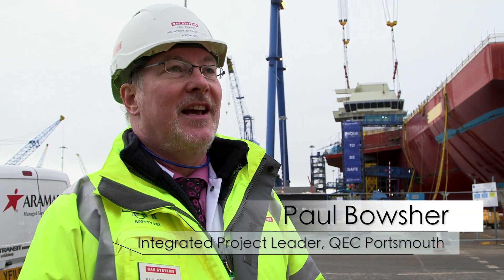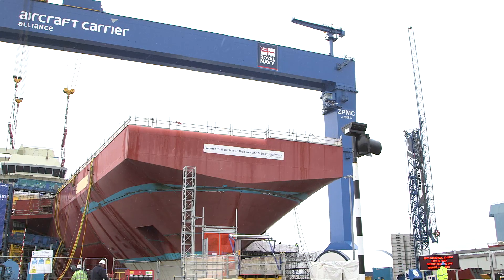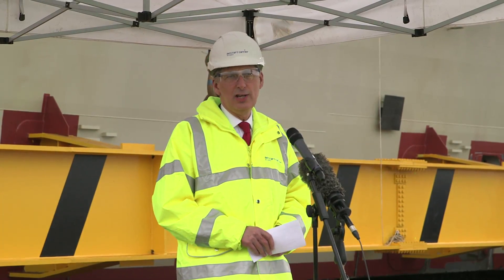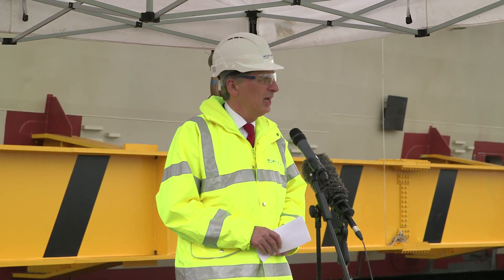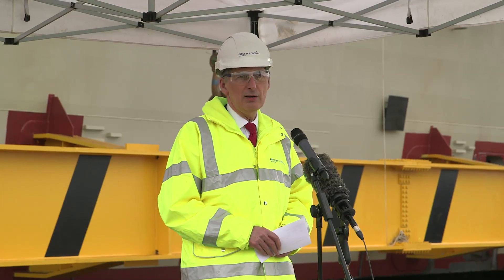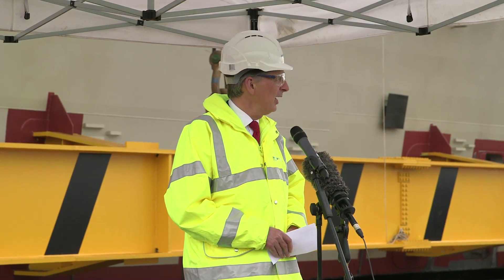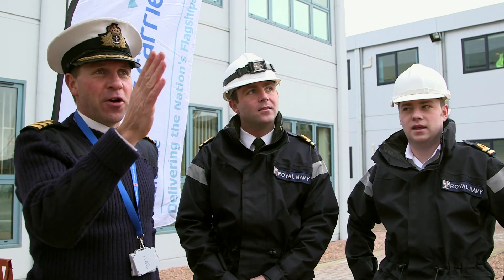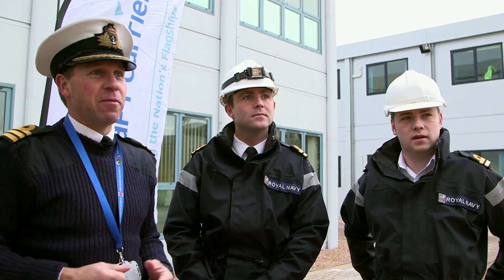Major step in the creation of a carrier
On March 13 and 14 teams at the Aircraft Carrier Alliance positioned the forward island - the ship's bridge - into place on the flightdeck of HMS Queen Elizabeth. The final stage was overseen by Defence Secretary Philip Hammond